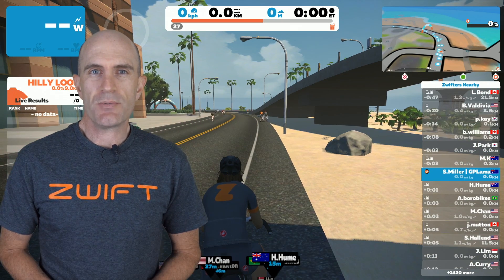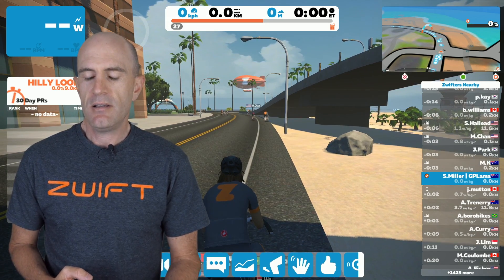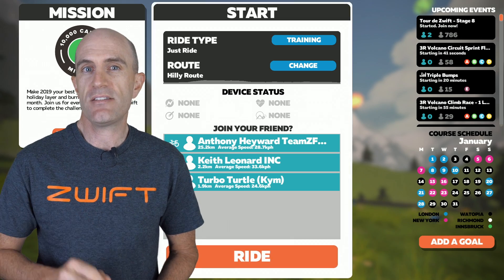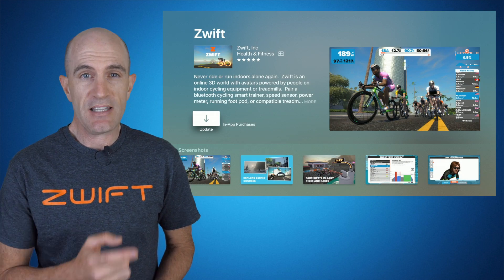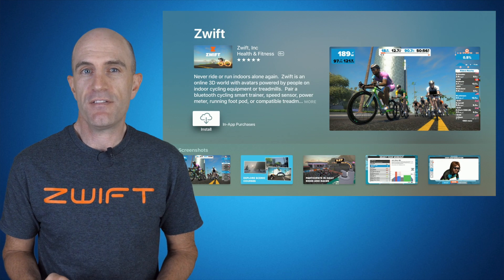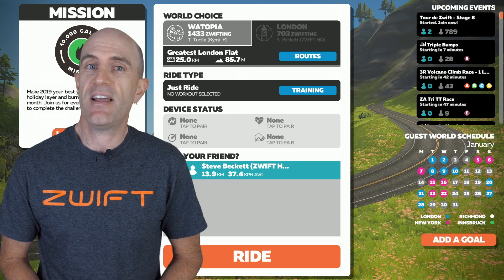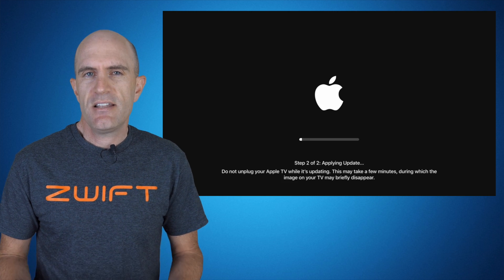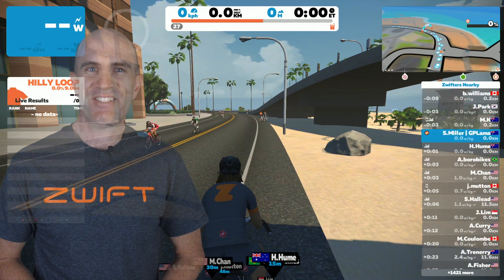Swift Zwift Tip: Updating Zwift App on AppleTV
Manually checking/forcing App updates on Apple TV is sometimes required if the automatic update schedule isn't happening as fast as you'd like. Here's the two methods to ensure you're running the latest available version of Zwift (or any app) on your Apple TV.